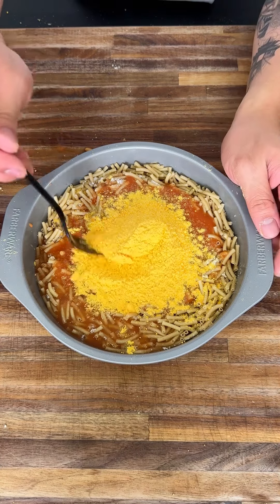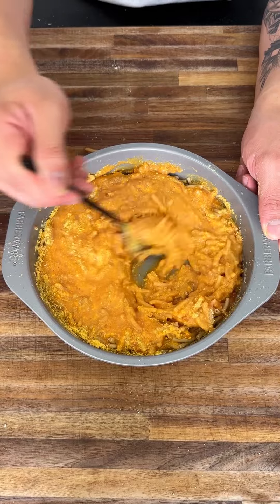Tomatoe soup mac n cheese!